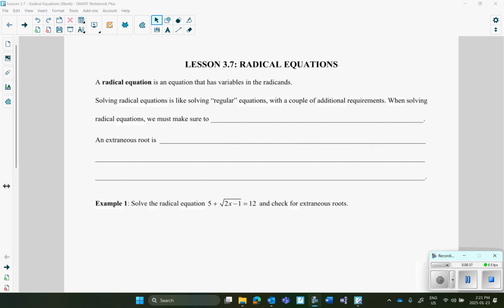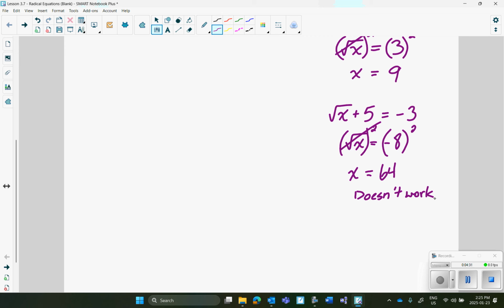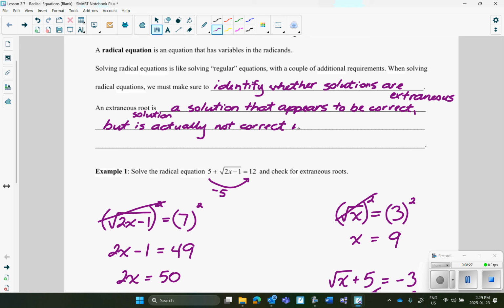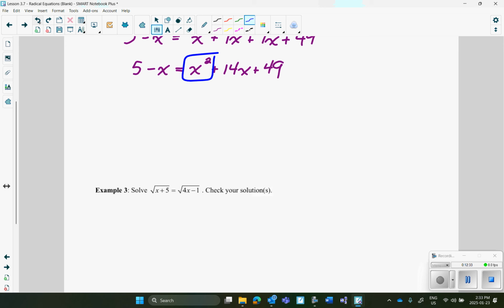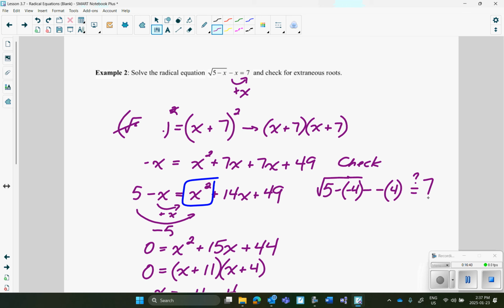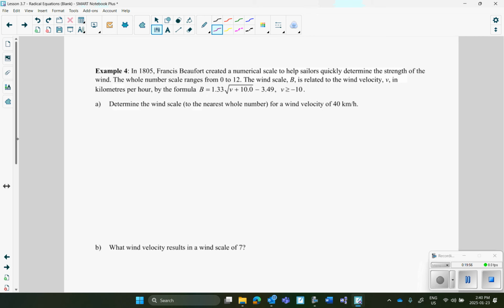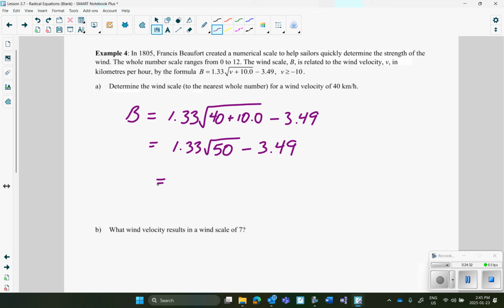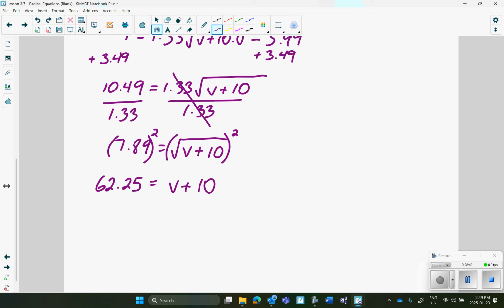Lesson 3.7: Radical Equations (Video Lesson)